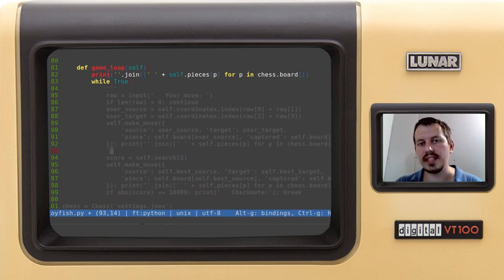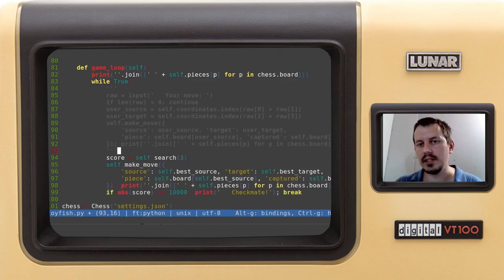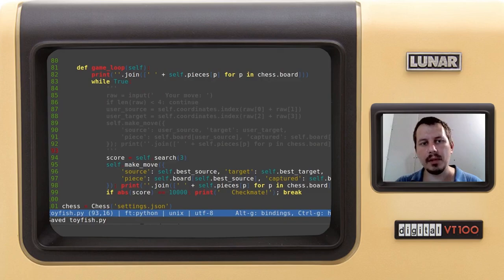Toyfish: CHESS ENGINE in PYTHON for ABSOLUTE BEGINNERS - intro & demo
Didactic chess program for absolute beginners in only 100 lines of python code!